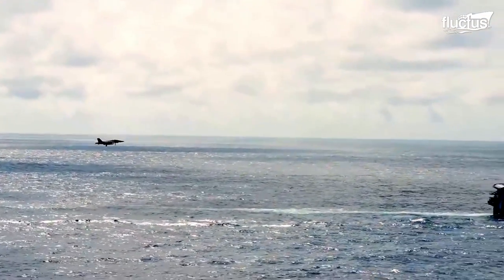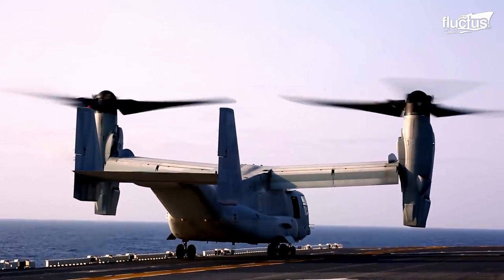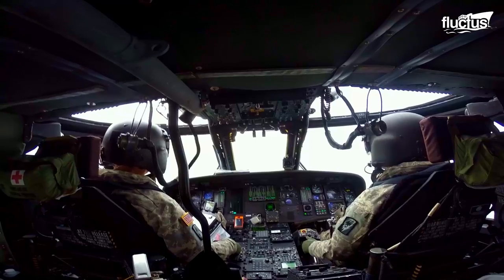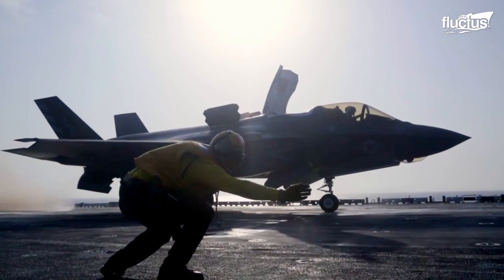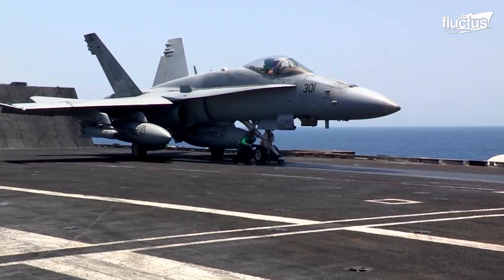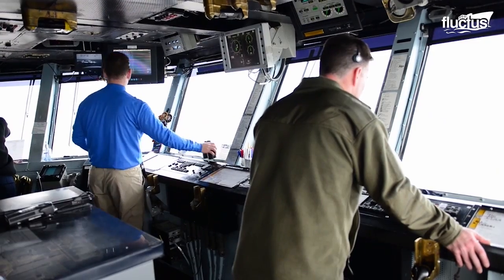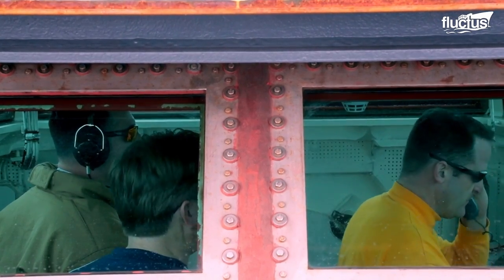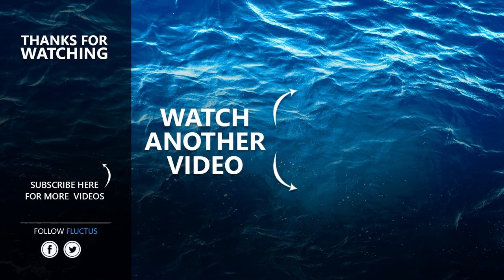The Scary Job of Landing Giant Transformers Helicopter on US Aircraft Carrier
Welcome back to the Fluctus Channel for details on what happens when US aircraft try to land on moving US Navy ships at sea.